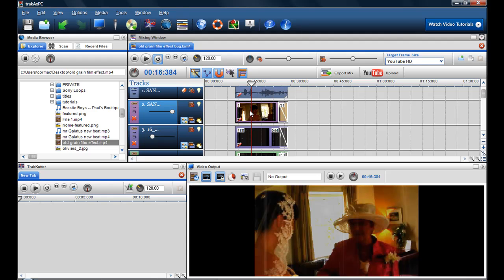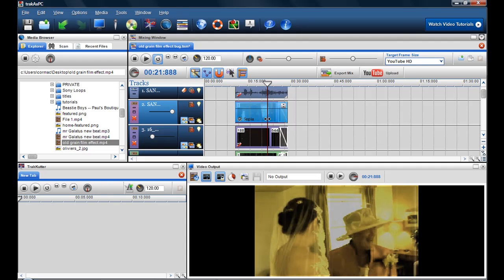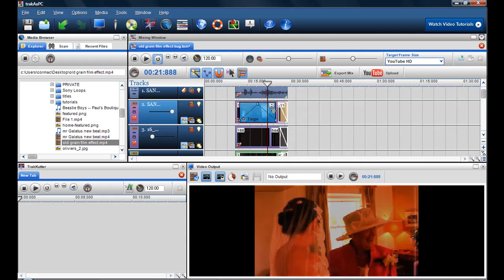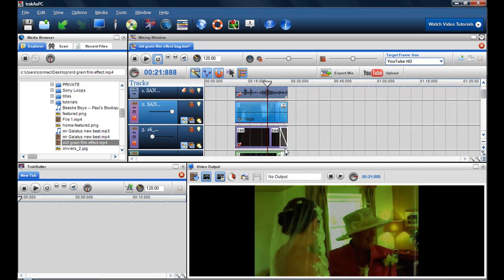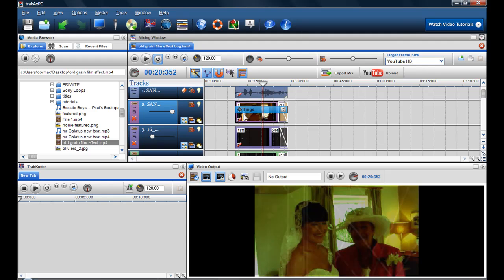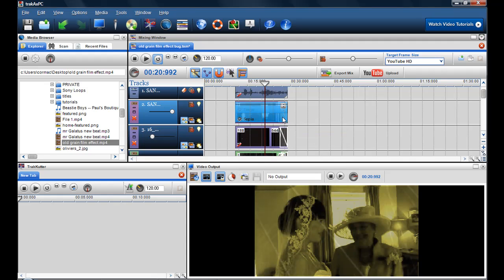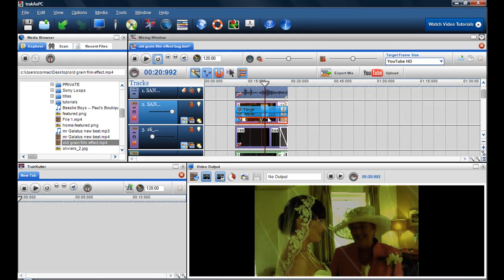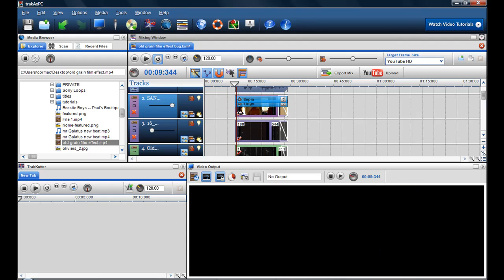How to create an old 8mm film effect in Video Editing Software(part 2)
- In this video, I will show you how to create an old school 8mm effect using the sepia and tinge effect. Make sure you check out the first video at